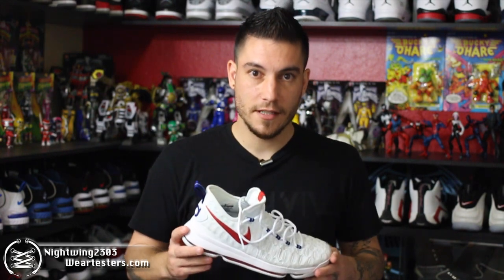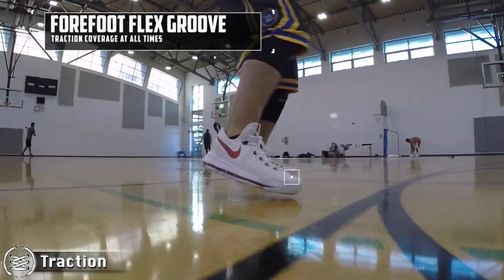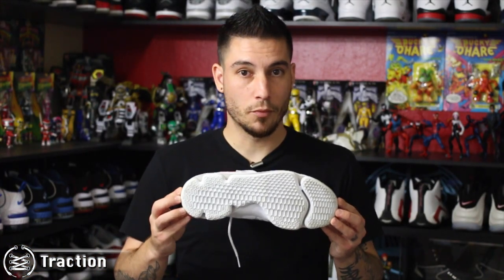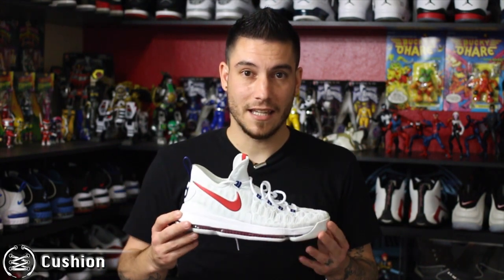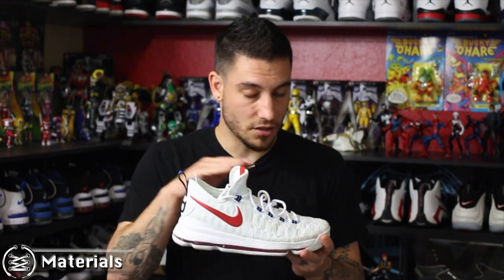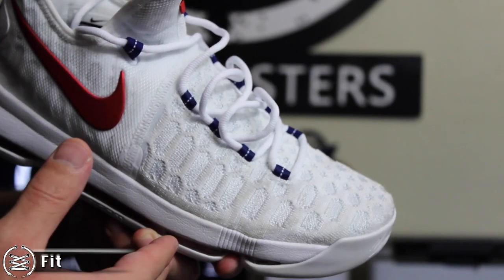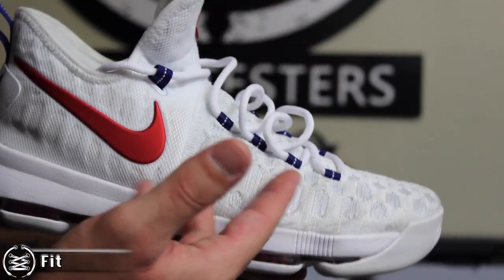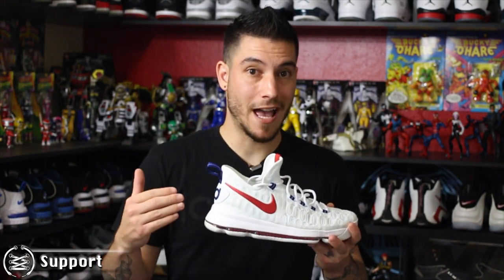Nightwing2303 KD9 PERFORMANCE REVIEW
Nightwin2303 talks through the specifications of the Nike KD 9